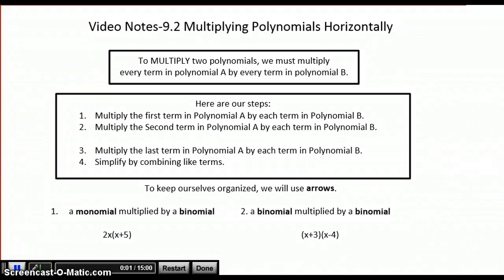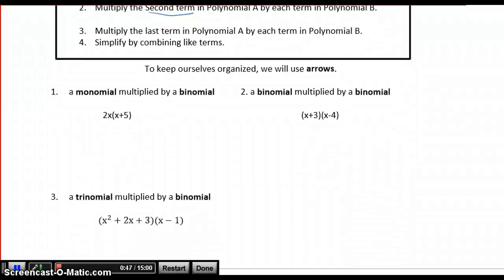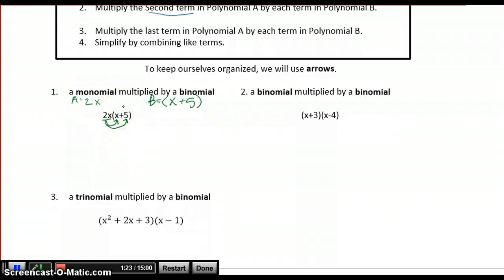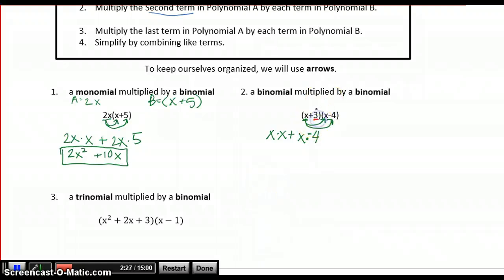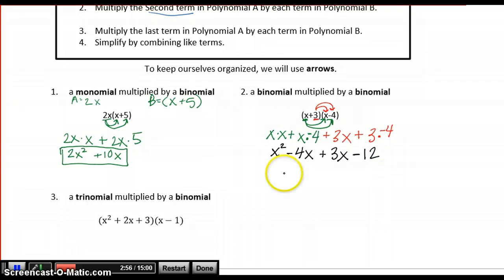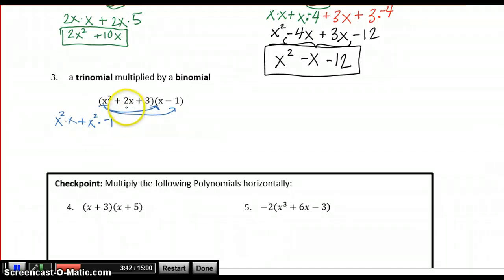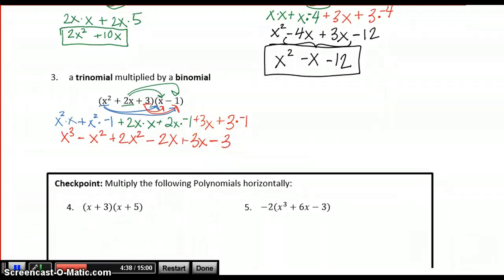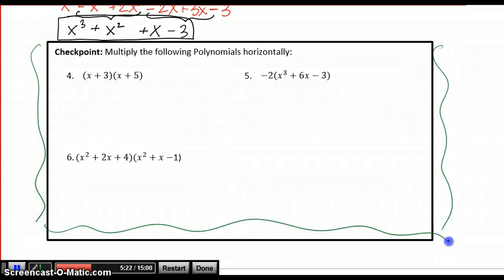9.2 video notes - Multiplying Polynomials Horizontally